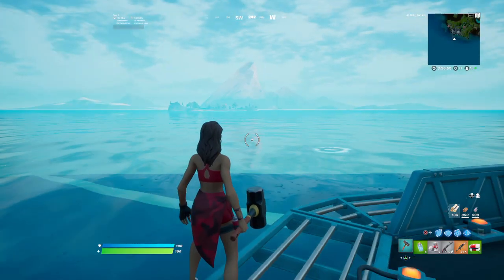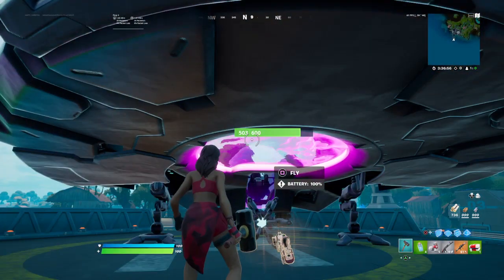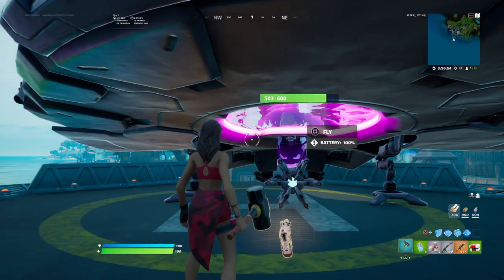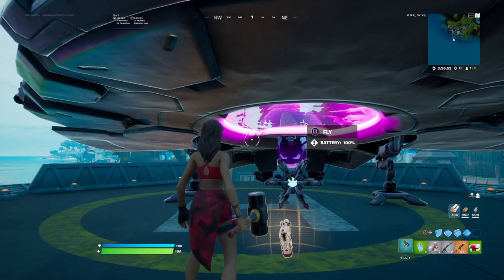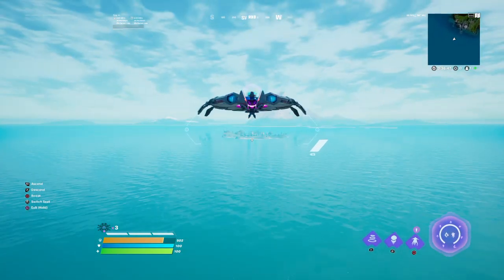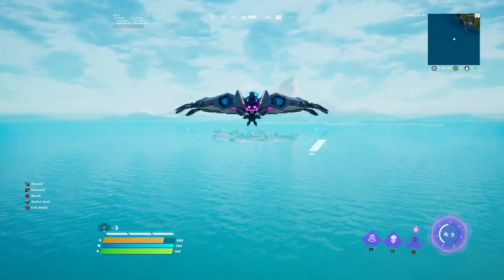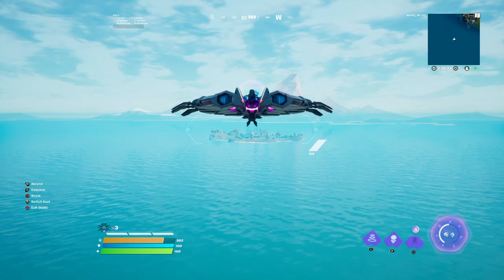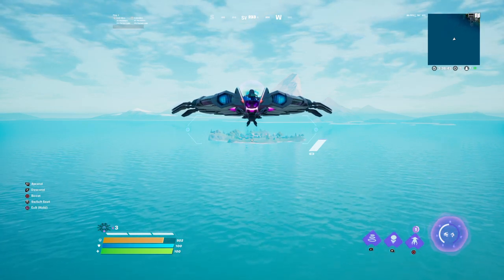SPAWN ISLAND GLITCH😱